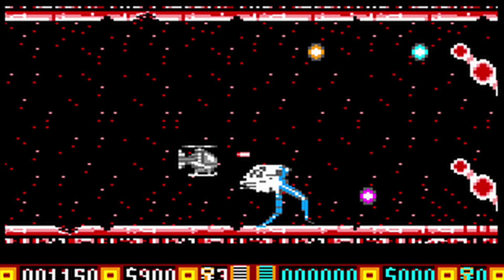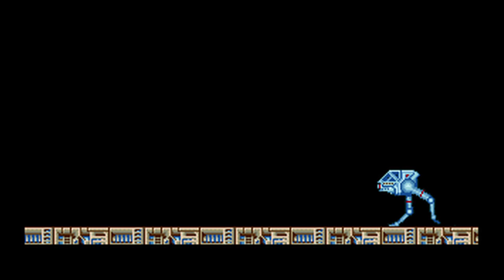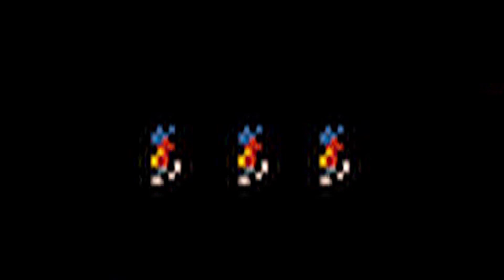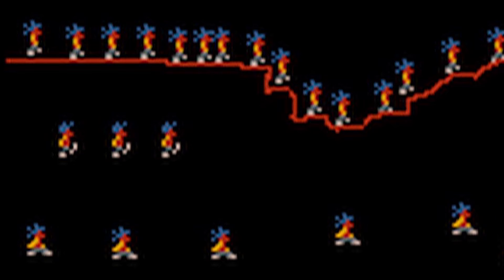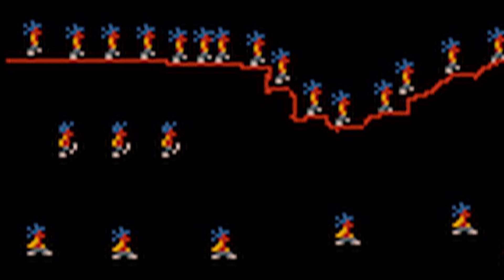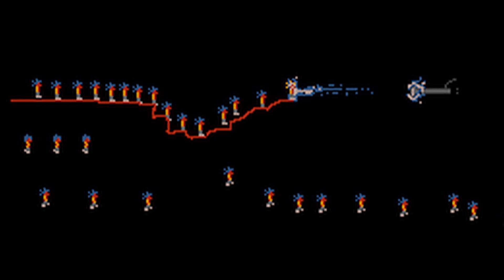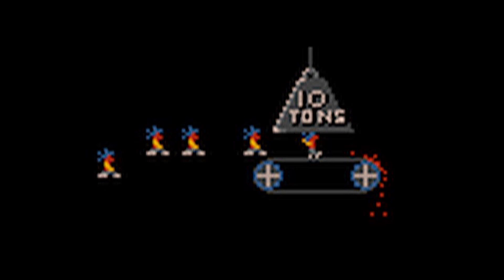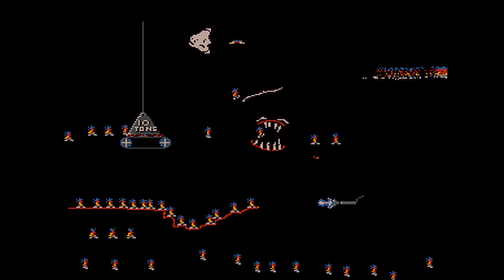FROM BEDROOMS TO BILLIONS: THE AMIGA YEARS! "LEMMINGS" Clip [HD]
DMA Design developers Dave Jones and Mike Dailly seen here is this short clip from 'The Amiga Years!' talk about how the fluid experimentation of having fun during the creation of a demo saw the first flickers of a game series that became one of the world's most well known and loved!

Also available is a Limited Edition 2-disc Blu-ray / DVD Edition featuring an integrated 12 page picture booklet.

The Amiga Years! is a feature film documentary that explores the influence of the Commodore Amiga and how it influenced a generation of developers to take video game development, music and publishing to a whole new level which then changed the video game industry forever!

This film, which is the sequel to the acclaimed 'From Bedrooms to Billions' (2014) looks at the creation of the now legendary Commodore Amiga a remarkable and very personal tale told by the surviving team members themselves. The film then goes onto explore how once released in 1985 the Commodore Amiga helped evolve the video games industry as a whole new set of games and experiences were possible thanks to its incredible custom hardware. Many of these styles of games, music and demos as well as development techniques honed during the Amiga era are still present in the video games industry we know today.

Interviews include the creators of Populous, The Secret of Monkey Island, Sensible World of Soccer, Defender of the Crown, Syndicate, Alien Breed, Wings, Shadow of the Beast, Turrican II, The First Samurai, Another World, Flashback and many many others.

This film will be of great interest to anyone who enjoys either games or the history of the quite remarkable video games industry.

Category
Film & Animation